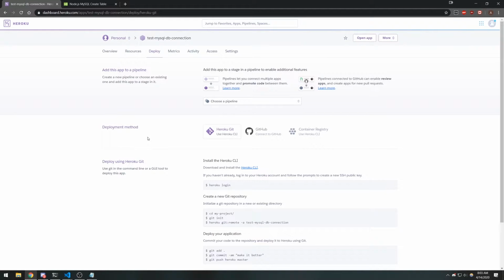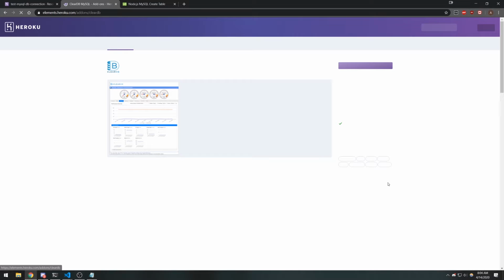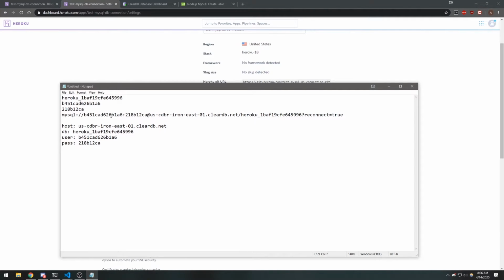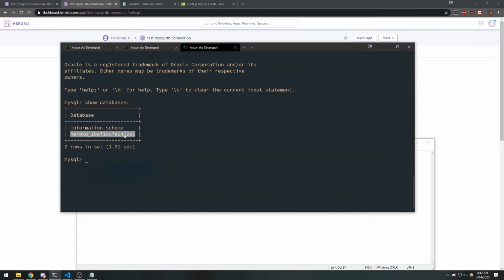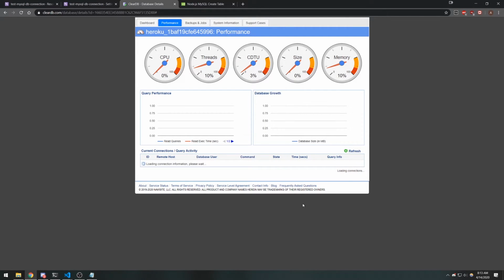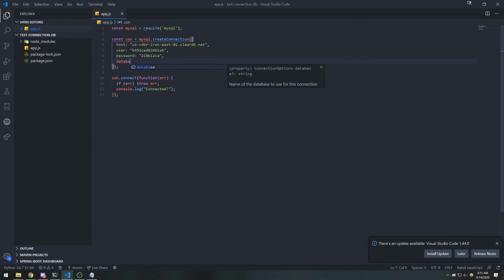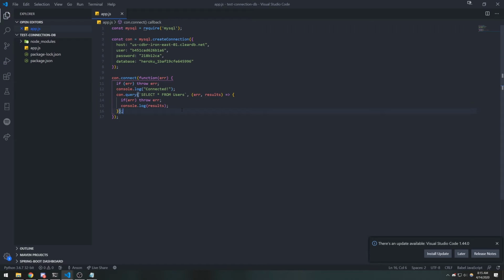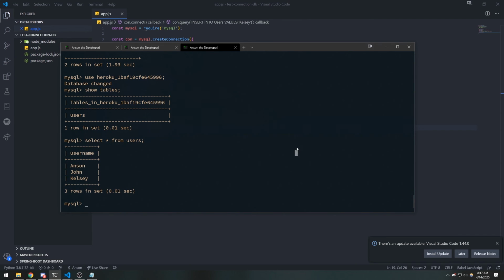Connect to a Remote Database with Heroku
In this video I'm going to show you how to connect to a remote MySQL database hosted on Heroku.